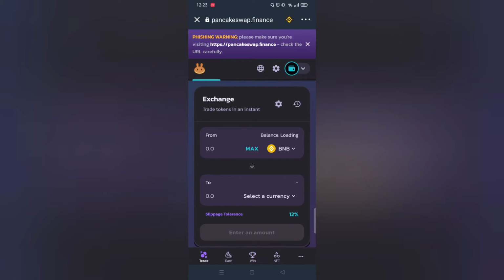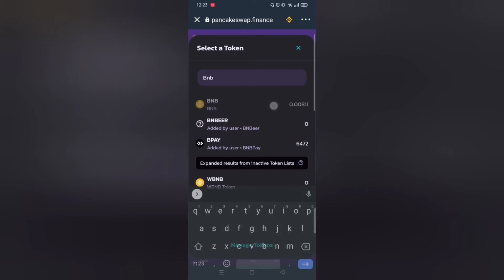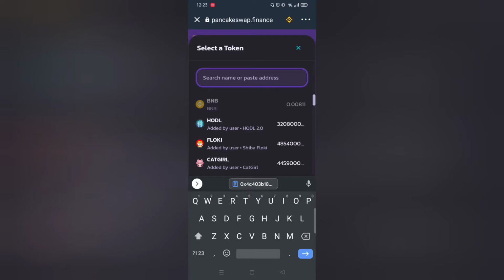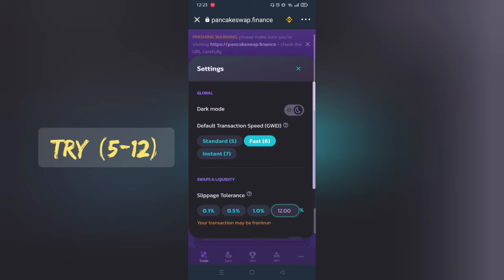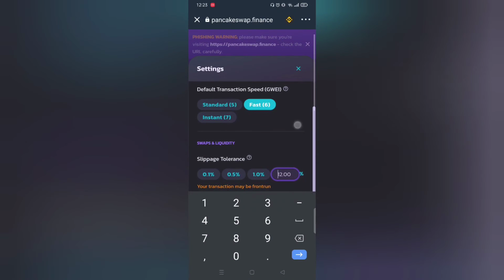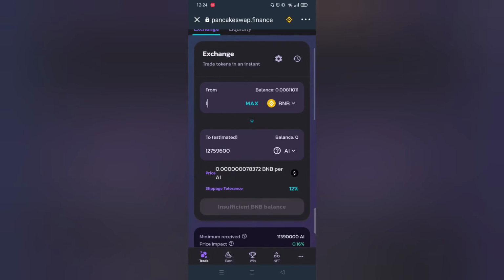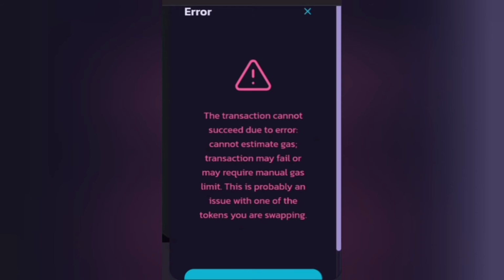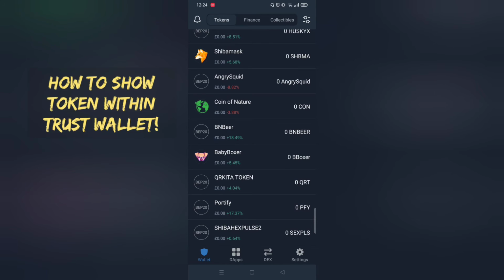How to buy Artificial intelligence (AI) Token on Trust Wallet. (Fast &Easy)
The AI That Writes Code for You
Think about artificial intelligence that writing code for you and constantly learning. Describe the software and features you want to encode. The AI will serve you the software with hundreds of different visual options in a couple of minutes.

You won’t have to pay a hundred thousand dollars to get your custom software. The AI will encode your software for just a couple of hundred dollars. You won’t have to wait months. The AI writes code fast, secure, and without a mistake.

Contact Address: 0x4c403b1879aa6a79ba9c599a393ccc5d9fd2e788

Video covers:

How to buy Artificial intelligence AI token on trust wallet via pancakeswap Full Guide,
setting slippage rate for ai token,
how to show Artificial intelligence Token on Trust Wallet,
solving transaction gas error pancakeswap for ai token